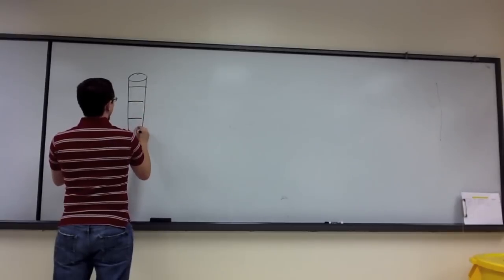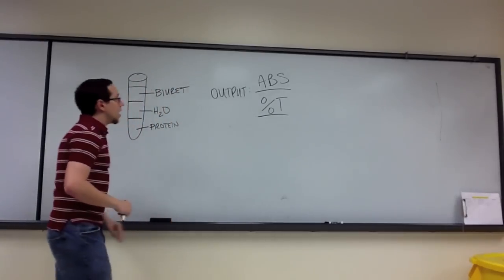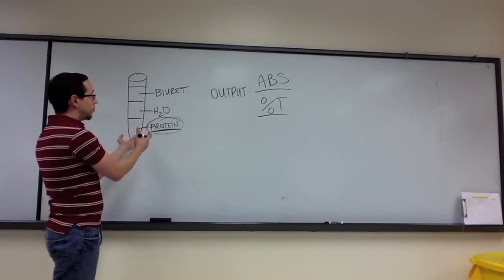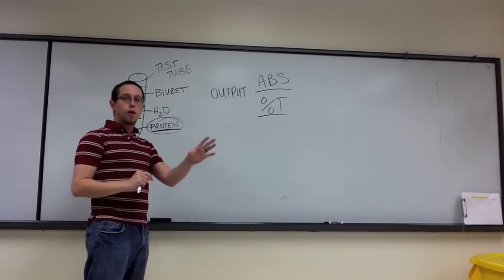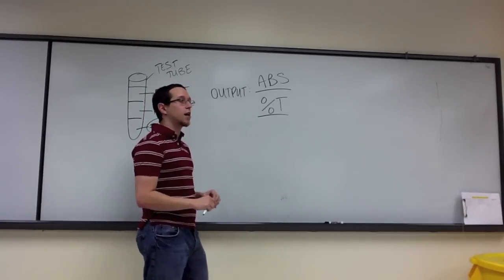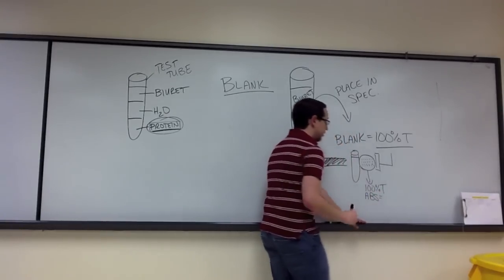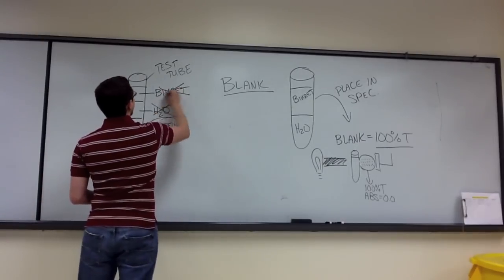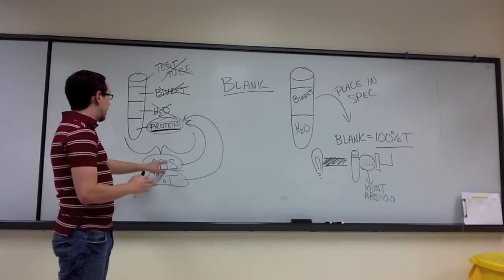Lab Review - Blank & Spectrophotometer Calibration (Unit 2 Spectrophotometry)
In this review I discuss the importance of the blank and how we use it to calibrate the spectrophotometer before we insert our samples.